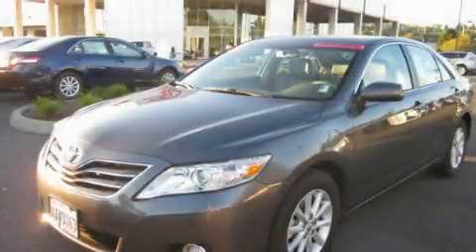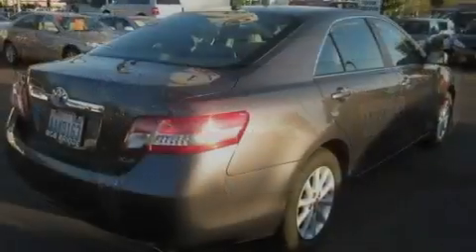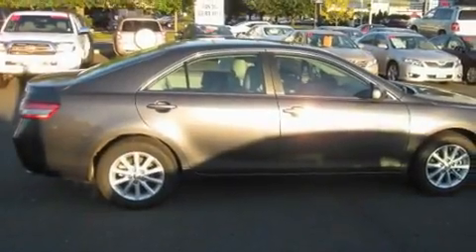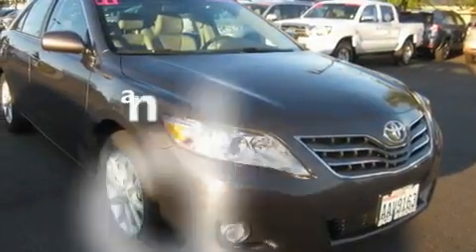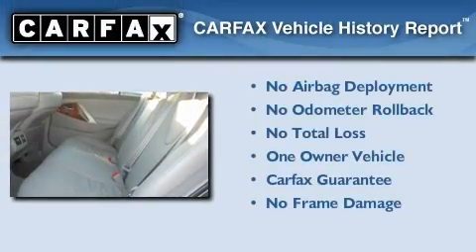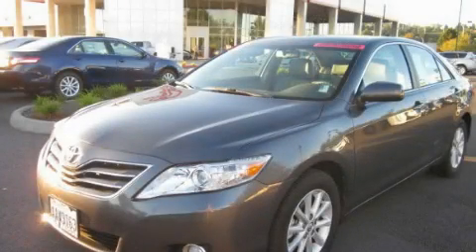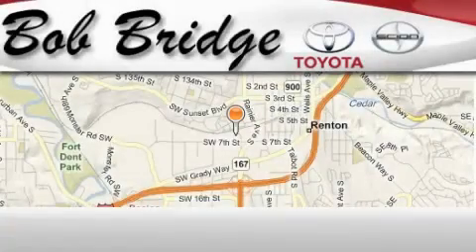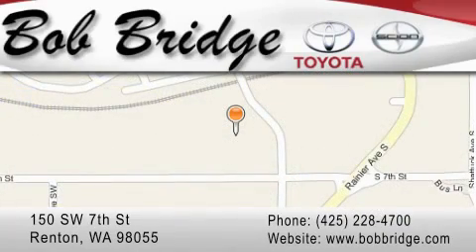2011 Toyota Camry Bellevue WA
Year: 2011
 Make: Toyota
 Model: Camry

 Trans.: Automatic
 Exterior: Gray
 Miles: 4,597
 Interior: Gray
 Stock: E6300

 Preowned 2011 Toyota Camry Renton WA